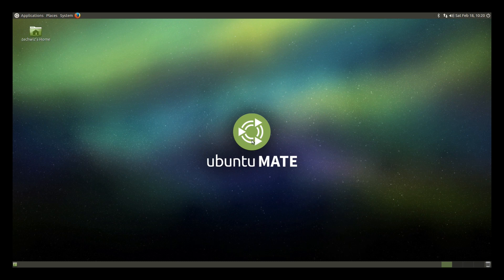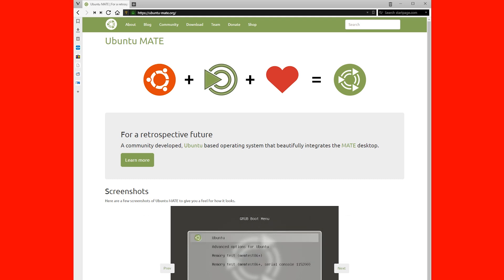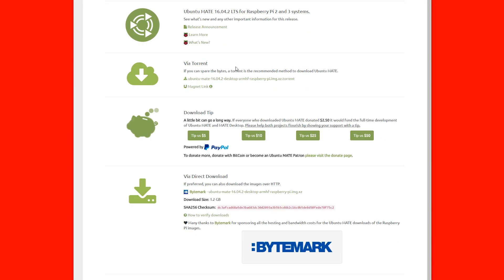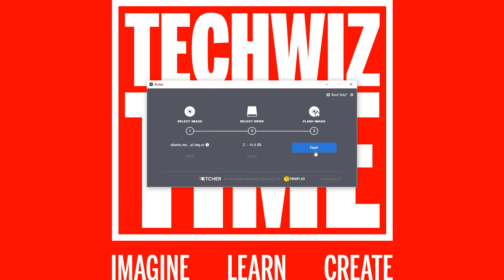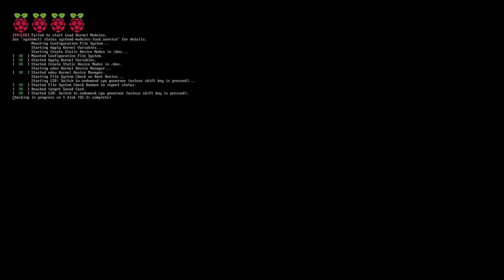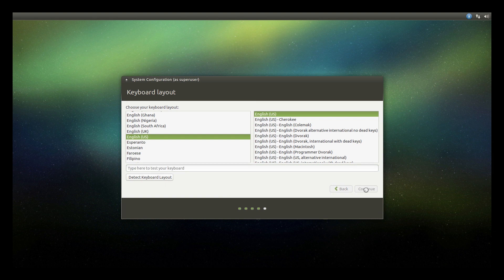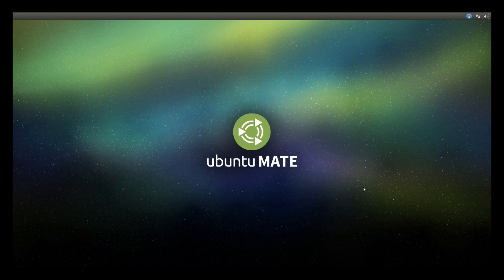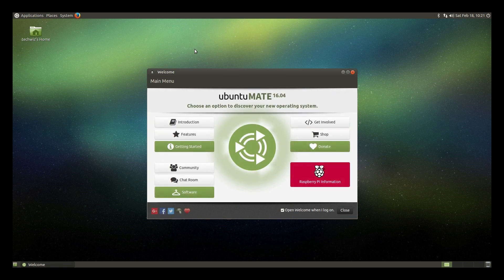How To Setup and Install Ubuntu Mate 16.04.2 LTS on Raspberry Pi 3 or 2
In this quick video, I'll show you how to setup and install Ubuntu Mate 16.04.2 LTS on a Raspberry Pi 3 or 2. If you have a Raspberry Pi 1 B+ or Zero, Ubuntu Mate is not compatible unfortunately.  Grab your own Raspberry Pi 3 Kit

To get Ubuntu Mate installed and setup. we will need a few things.

8GB+ Micro SD Card (Links Below)

Amazon (US)